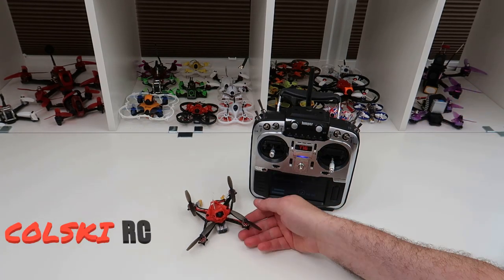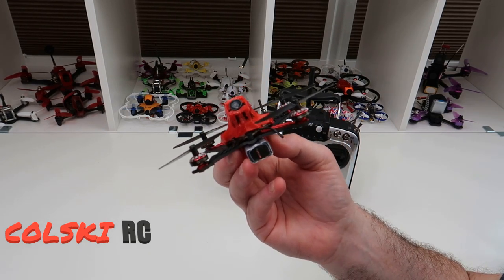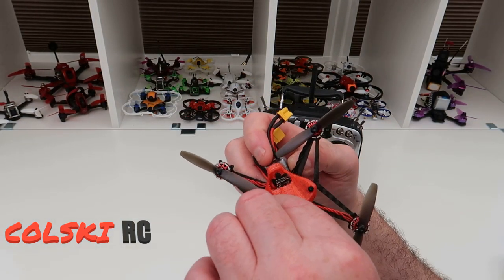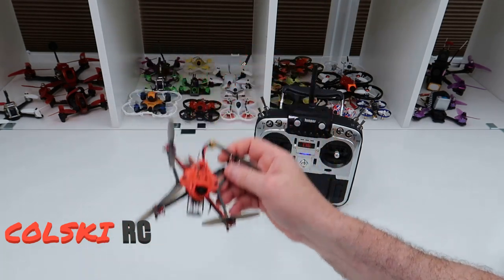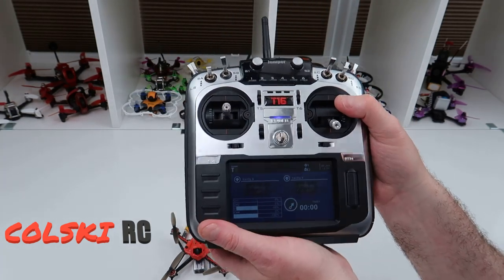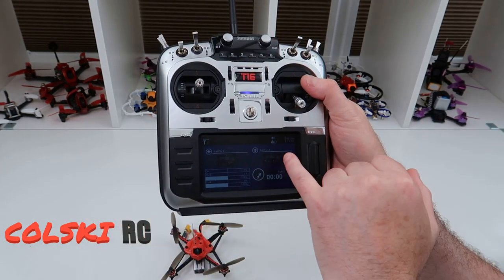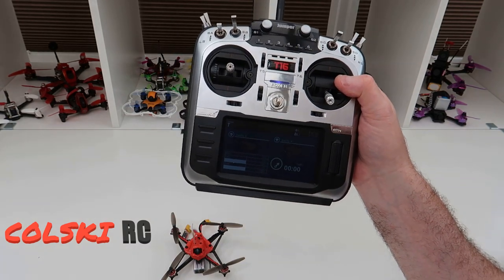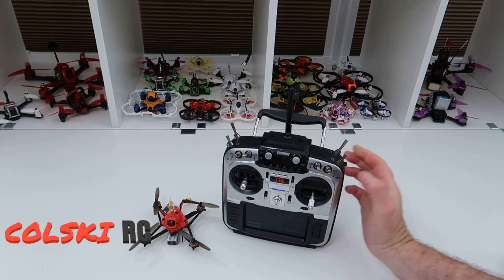HAPPYMODEL SAILFLY X REVIEW & JUMPER T16 UPDATE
My review of the happymodel sailfly x its awesome and update for the jumper T16

Purchase link :

Full spec below:
Happymodel Sailfly-X 105mm Crazybee F4 PRO 2-3S Micro FPV Racing Drone PNP BNF w/ 700TVL Camera

Specificaiton:
Brand Name: Happymodel
Model: Sailfly-X
Item Name: 105mm Crazybee F4 PRO 2-3S Micro FPV Racing Drone
Version: PNP ( Without Receiver) / Compatible Frsky RX /
              Compatible Flysky RX / Compatible DSM2/DSMX RX ( Optional)
- Frsky version support both NON-EU and EU-LBT Frsky transmitter
  (EU-LBT need to update firmware to Betaflight 4.0( release date :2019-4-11)
- Flysky version support both AFHDS and AFHDS-2A protocol transmitter
- DSM2/DSMX version support DSM2 and DSMX compatible Spektrum transmitter
- No RX version support external serial-bus receiver like xm+, crossfire, S-FHSS etc.
Wheelbase: 105mm
Size: 95mm*95mm*50mm(without propellers)
Weight: 35g(without battery)
Weight:60g(with Original 3s 300mah Lipo battery )

Crazybee F4 PRO Flight Controller
(Frsky version) CRAZYBEE F4FR PRO V2.1 Firmware target: CrazybeeF4FR
(Flysky version) CRAZYBEE F4FS PRO V2.1 Firmware target: CrazybeeF4FS
(DSM2/DSMX version) CRAZYBEE F4DX PRO V2.1 Firmware target: CrazybeeF4DX
(No RX version) CRAZYBEE F4 PRO V2.1 Firmware target: CrazybeeF4DX
MCU:STM32F411CEU6 (100MHZ, 512K FLASH)
Sensor: MPU-6000(SPI connection)
Board size: 28.5 * 28.5MM
Power supply: 2-3S battery input (DC 7.4-13V)
Built-in 5A(each) Blheli_S 4in1 ESC Dshot600 ready
Frsky version Built-in SPI Frsky receiver with telemetry(D8/D16 switchable)
Flysky version Built-in SPI Flysky receiver with telemetry(AFHDS/AFHDS2A switchable)
DSM2/X Version built-in Serial-based DSM2/DSMX compatible satellite receiver
No RX version need to add external Receiver
Built-in Betaflight OSD(SPI Control)
Built-in Current meter Max 28A
Current meter scale set to 1175
Built-in 5V 1A BEC with LC filter
Built-in voltage detection

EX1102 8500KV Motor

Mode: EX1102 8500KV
Configu-ration:9N12P
Stator Diamter:11mm
Stator Length:2mm
Shaft Diameter:Φ1.5mm
Motor Dimension(Dia.*Len):Φ13.5mm*16mm
Weight(g):2.8g
No.of Cells(Lipo):2S-3S

Onboard 5A 4in1 ESC

MCU upgraded to EFM8BB21
Power supply: 2-3S LiPo/LiPo HV (7.4v/13v)
Current: 5A continuous peak 6A (5 seconds)
Support BLHeliSuite programmable
Factory firmware: S_H_50_REV16_7.Hex
Default protocol: DSHOT600

Onboard Frsky Receiver Version

SPI BUS receiver
Frsky D8/D16 switchable
Compatible both Non EU and EU-LBT transmitter Channels: 8ch or 16ch
EU-LBT support(need to update betaflght v4.0 date 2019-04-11)
Failsafe support
No ground interference ( Transmitter and receiver 1 m from the ground): 300m

Onboard Flysky receiver Version

SPI BUS receiver
Protocol: AFHDS and AFHDS-2A Switchable
Channels: 8ch(AFHDS) or 14ch(AFHDS-2A)
Failsafe support

Onboard DSM2/DSMX receiver version
Serial bus receiver
Protocol: DSM2/DSMX compatible
Channels:6-9 (Depend on your radio)

40CH 25mW VTX AIO 700TVL Camera
Output power: 25mw
Frequency: 40CH
Input voltage: 3.3V 5.5V
Current consumption: 300mA(type)
Camera resolution: 700TVL
Field of view: 120°
Video Format: NTSC
Antenna: RG178 antenna
Frequency: 5.8GHz 5bands 40 channels
With Raceband
Smartaudio ready(Frsky EU-LBT and DSMX version not compatible)
Size: 13.9"12.0mm ( L*W )
Weight: 3.2g

Lipo Battery ( All Version have)
Capacity:300mAh
Voltage:11.4v
Continuous Discharge Rate: 30C
Instantaneous discharge rate: 60C
Size: 65mmx18mmx11mm
Weight: 25g
Connector: XT30

Features:
- Crazybee F4 PRO V2.1 AIO Flight controller 2-3s Lipo Compatible
- The lightest 1102 brushless motor only 2.7g with double ball bearings
- Light ,Powerful and smoothly
- AIO 5.8G 40CH 25mW VTX / 700tvl camera with smartaudio
- 2mm carbon fiber frame with TPU 3d-printed canopy
- Betaflight OSD support ,easy to get RSSI, Voltage ,current from your goggles(DSMX version no RSSI output)
- Full telemetry function ready (Frsky and Flysky version support)
- Compatible both for 2s-3s Lipo/LIHV

Package Included:
1x Sailfly-X FPV Racing Drone
1x 3D Printed 30 Degree Angle Canopy ( Red)
1x 3D Printed 40 Degree Angle Canopy ( Purple)
1x 3S 11.4v 300mah 30C/60C battery
1x Propeller disassemble tool
1x Screwdriver